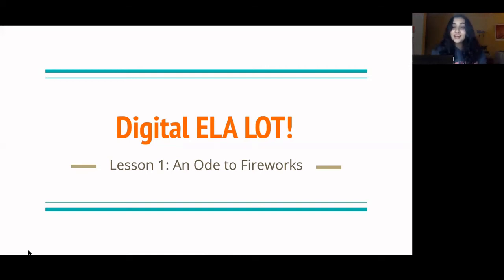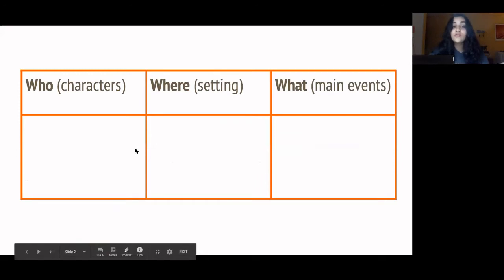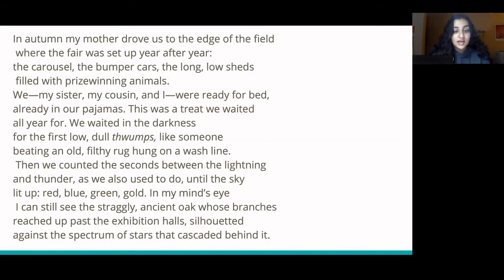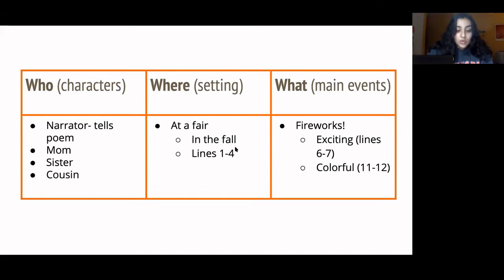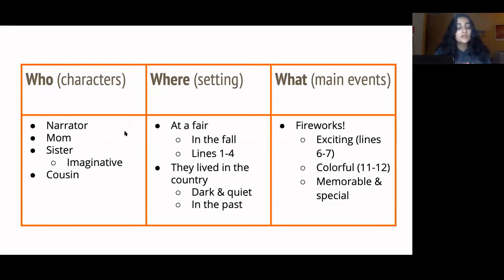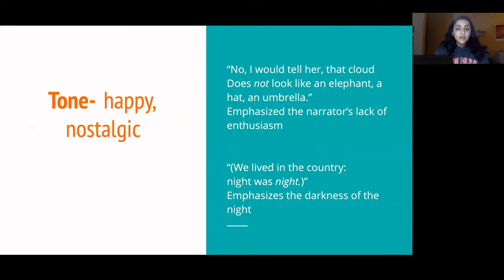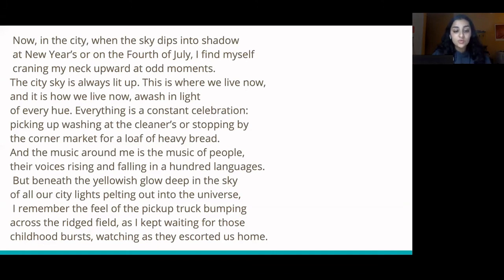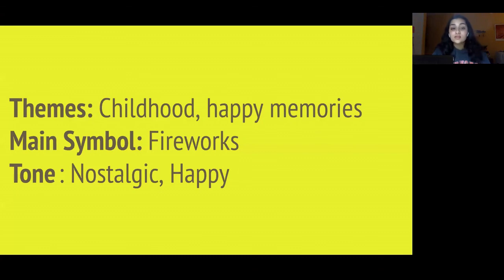ELA LOT Lesson 1 Part 1